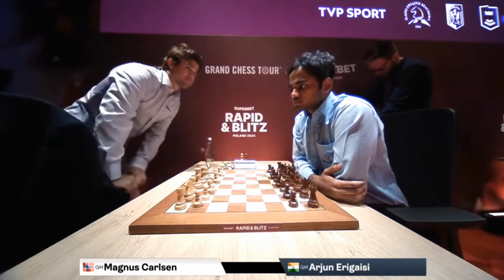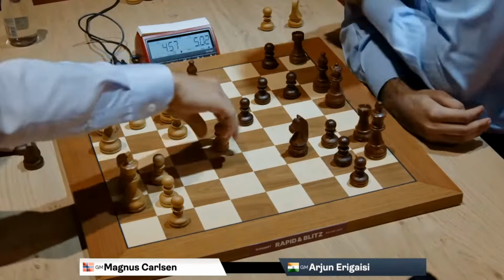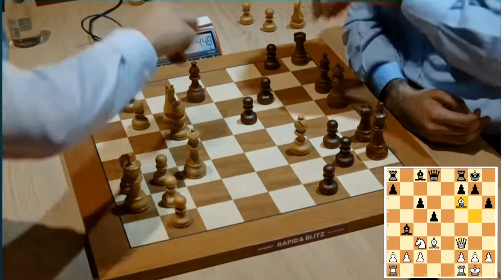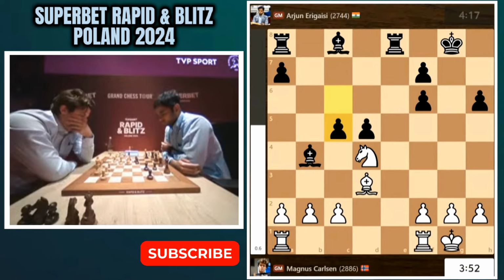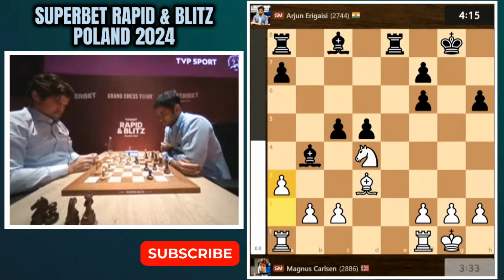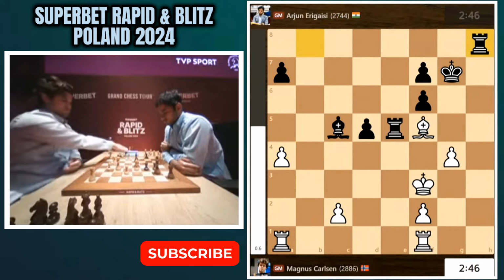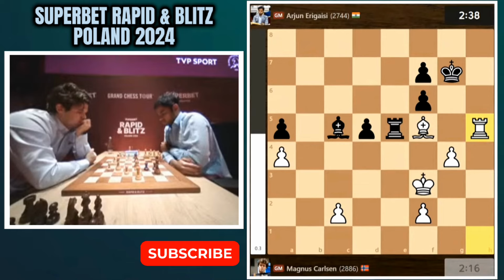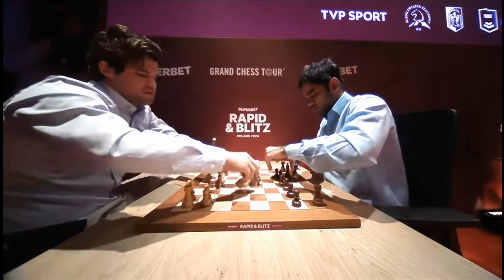The Game Magnus Carlsen became the CHAMPION in SUPERBET RAPID & BLITZ POLAND 2024 | Magnus VS. Arjun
The 2024 Superbet Poland Rapid & Blitz is a 10-player round-robin, held from the 8th to the 12th of May in Warsaw, Poland.

This two-stage event is the first leg of the 2024 Grand Chess Tour. The four full-tour players, Giri, Gukesh, Abdusattorov, and Praggnanandhaa, are joined by six wildcards Keymer, Shevchenko, Erigaisi, Duda, Wei, and Carlsen